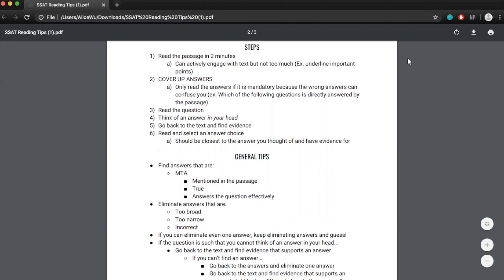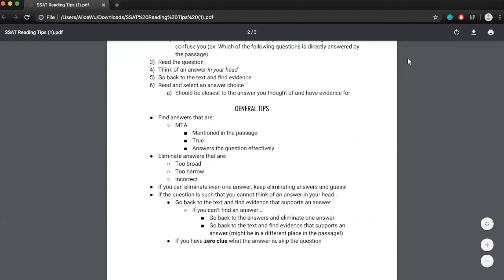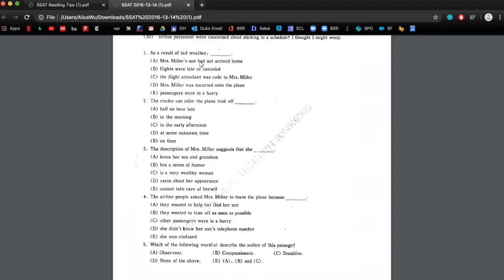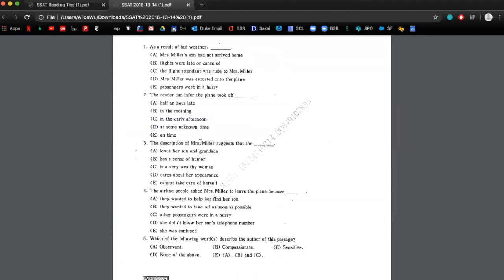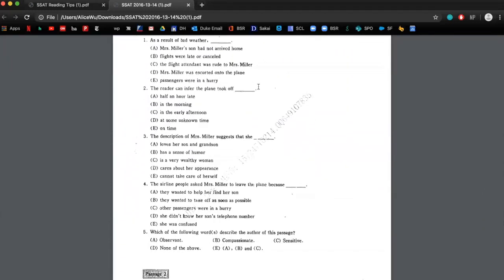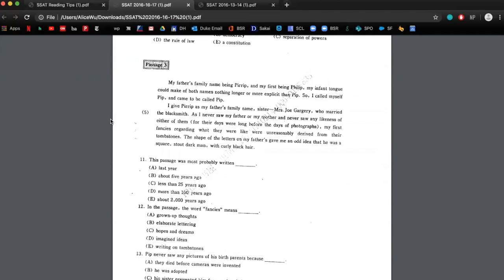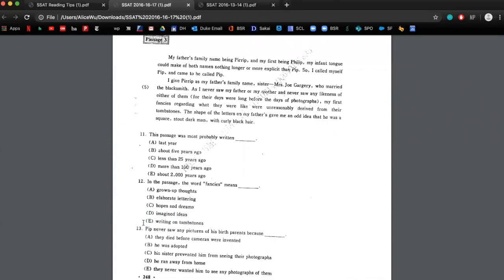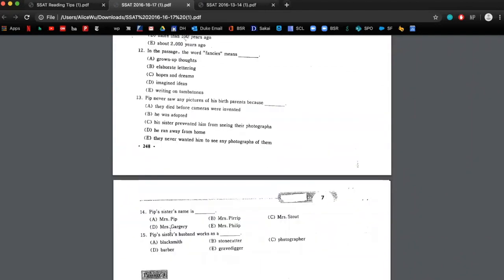SSAT Reading Section: Steps to Success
This video is about specific ways to tackle SSAT passages. Please follow along with the materials (SSAT Reading Tips sheet, 2016: Passage 1, and 2016: Passage 3) that you should've received from your teacher.